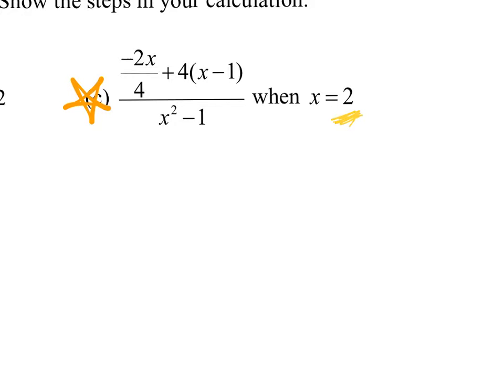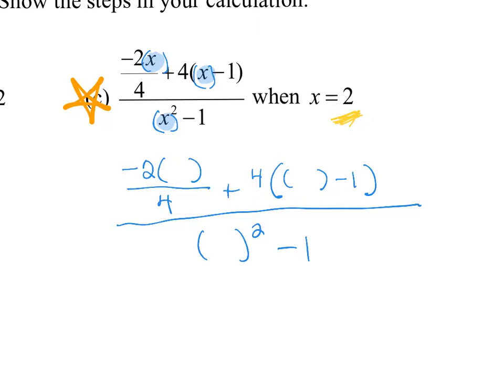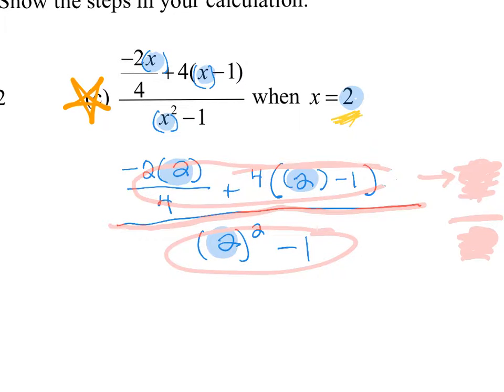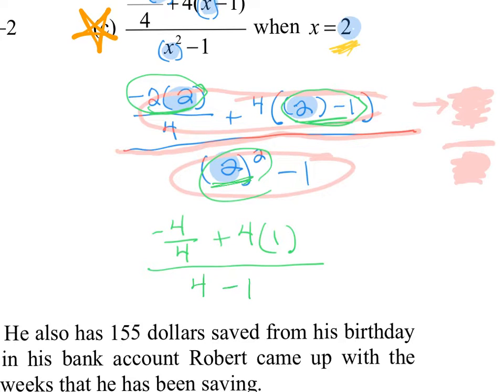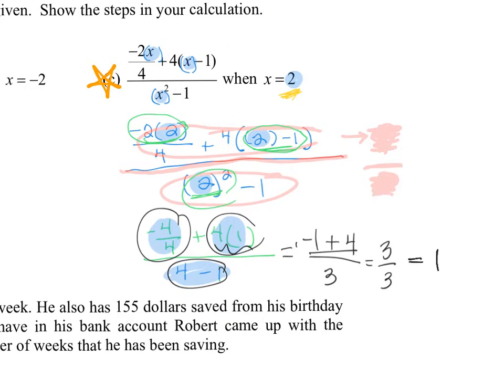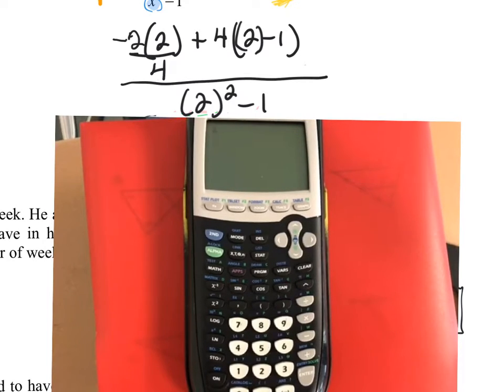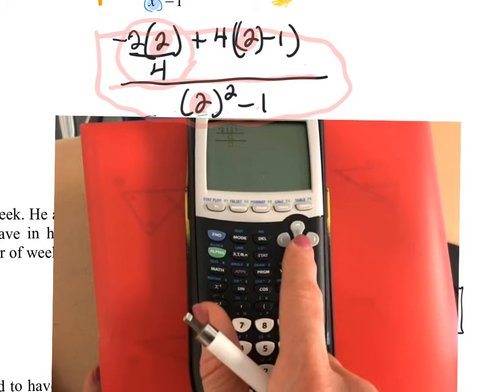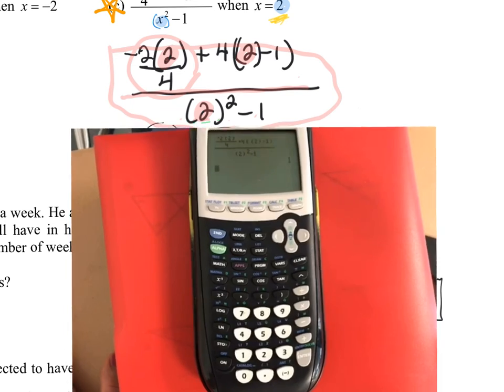HW 10 16 p6